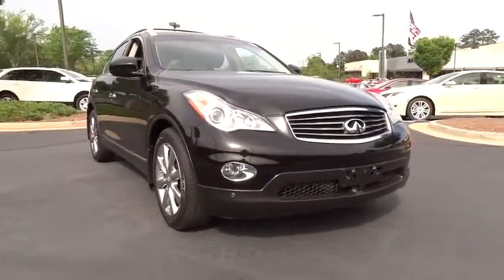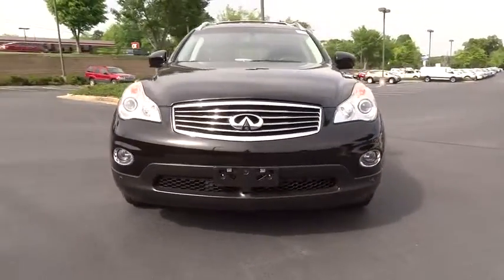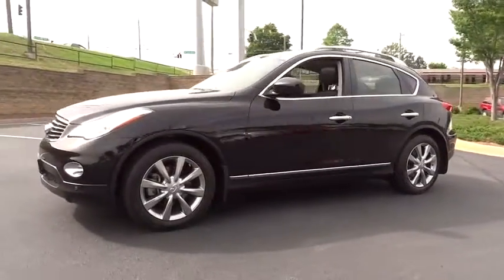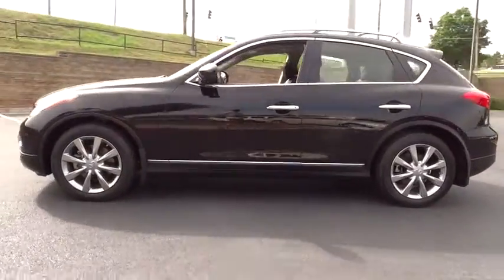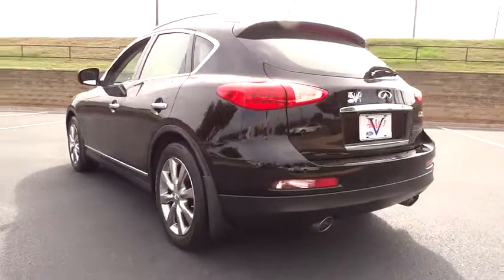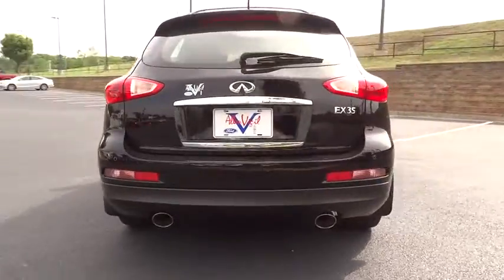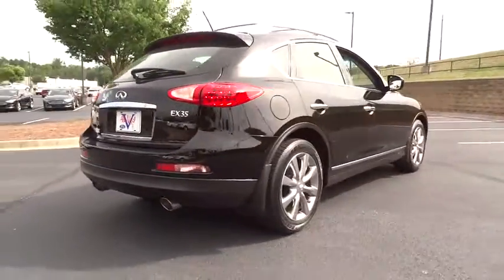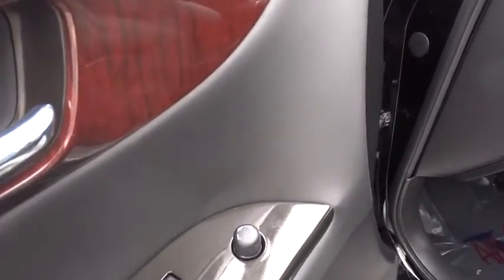2012 Infiniti EX35 Morrow, Atlanta, Stockbridge, McDonough, Newnan, GA E6796A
2012 Infiniti EX35
Allan Vigil Ford Lincoln of Morrow: Servicing Morrow, Georgia near Atlanta, Stockbridge, McDonough, and  Newnan, GA.

6790 Mt. Zion Blvd

Come experience the *Vigil Touch* and see what sets us apart from the rest.Yes, there really is an Allan Vigil at *Allan Vigil Ford Lincoln*. Come have a cup of coffee on him in our T-Bird Cafe and take advantage of our free Wi-Fi and private workstation area while you wait. Financing with approved credit. Must print out and present at dealership upon arrival to receive the special internet price. All pricing subject to modification without notice. Dealer is not responsible for typographical errors. Please verify offer details with a dealer representative prior to sale.